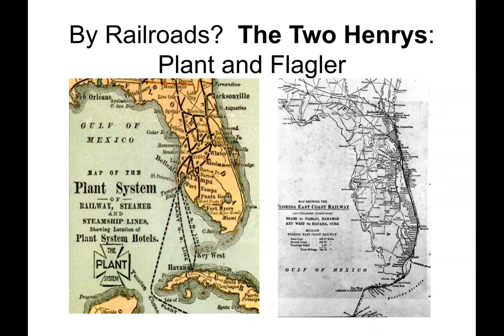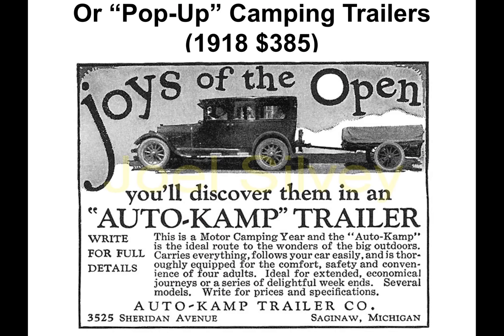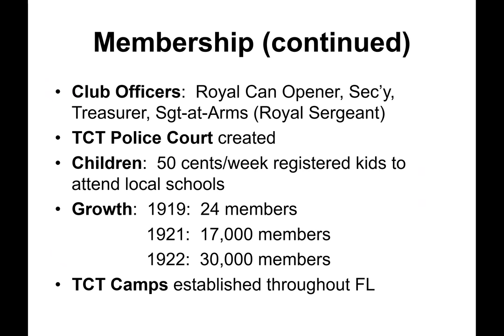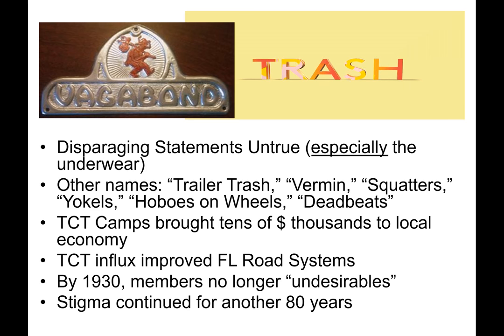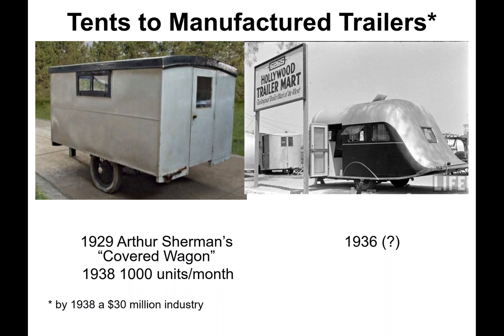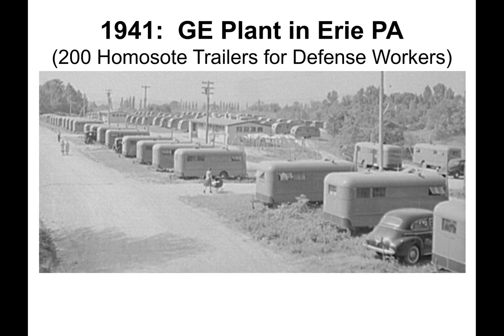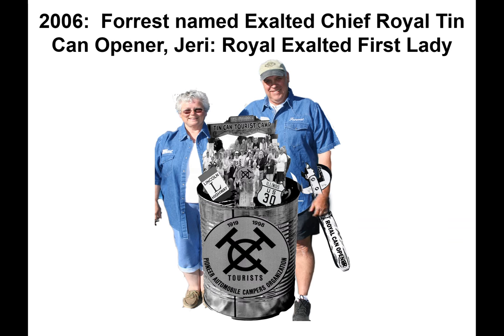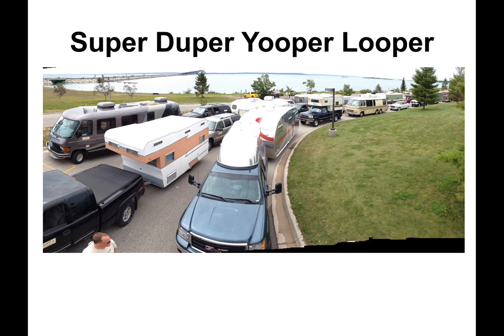History of the Tin Can Tourists by Hunt Jones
Hunt Jones provides a detailed history of the Tin Can Tourists from 191 to today. He did this for the centennial celebration of the club in 2019